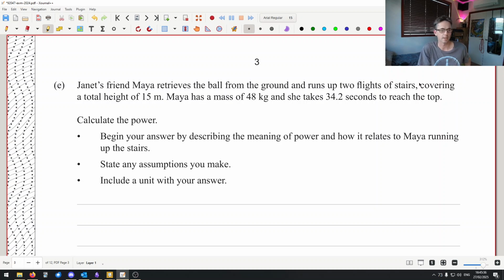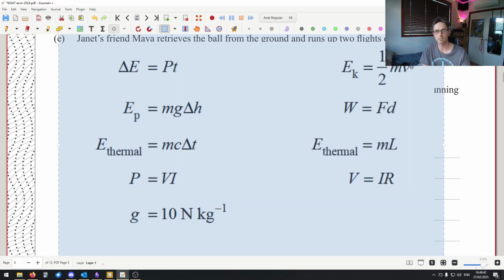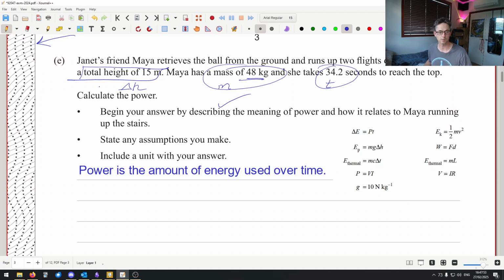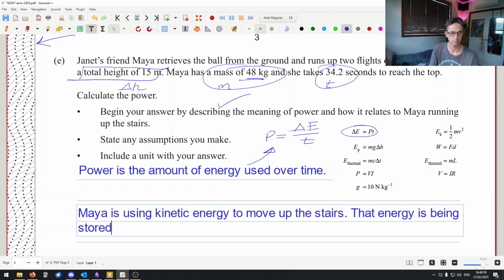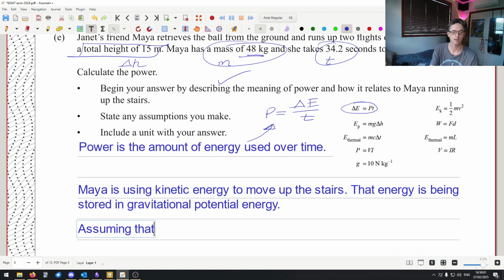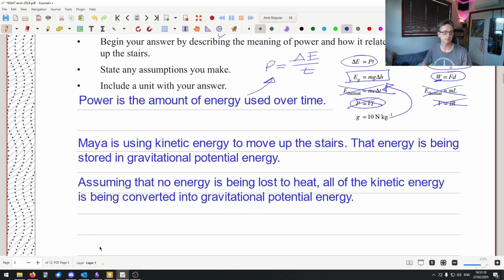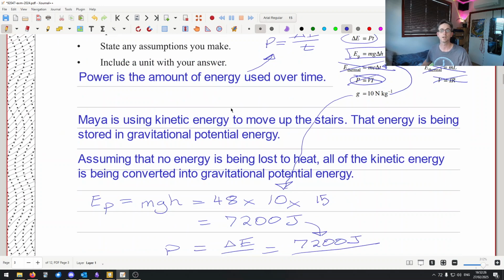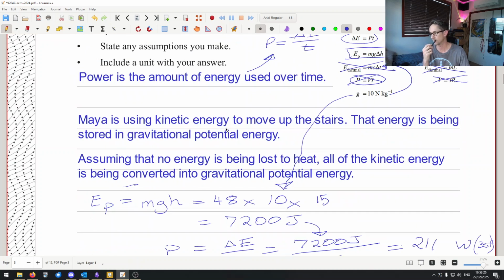2024 PESS Exam NCEA Q1e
In this video I go over question 1e in the physics earth and space science exam for NCEA level 1 from 2024.